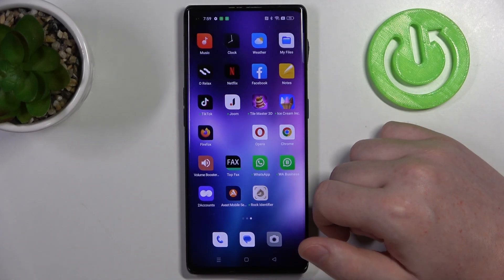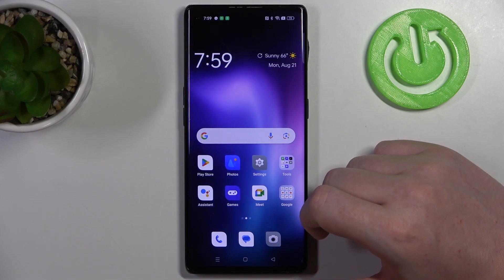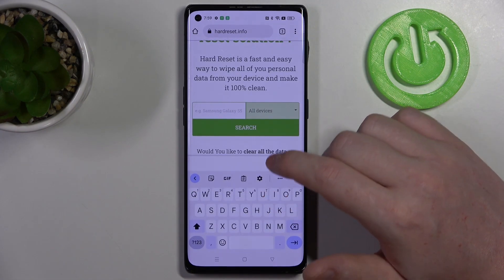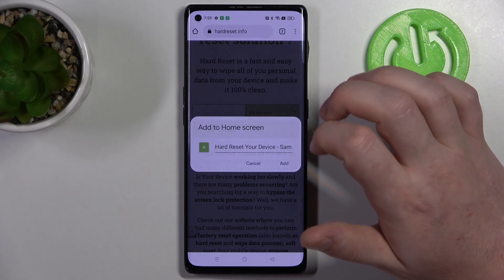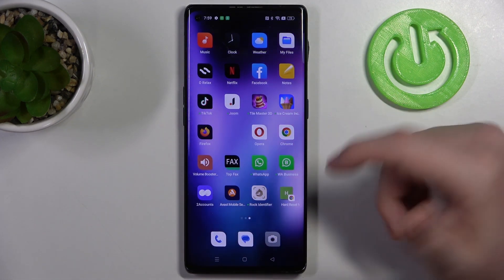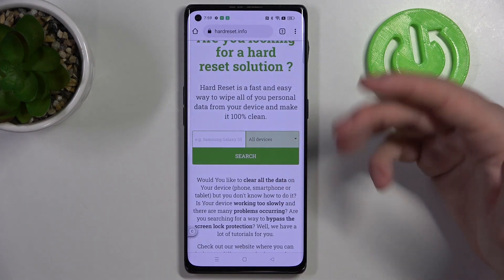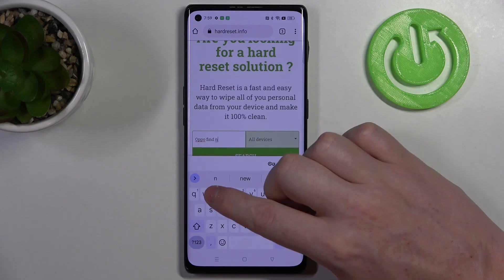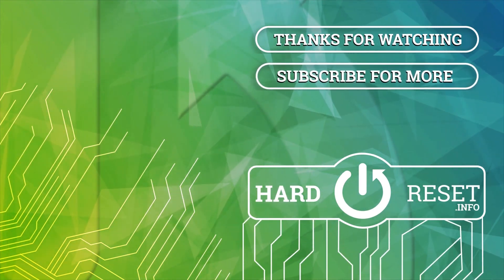How to Add Website Shortcut on OPPO Find X3 Neo Home Screen – Website Icon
Find out more info about OPPO Find X3 Neo:
The simple steps to create shortcuts for your favorite websites, allowing quick access to your most-visited web pages directly from your device's home screen, are presented in the new video above. Check it, if you want to customize the shortcut icons for a personalized touch and make your OPPO Find X3 Neo home screen even more functional. From now on, you won't have to type URLs every time, but use the convenience of one-tap access to your preferred web content.

How to Create Website Shortcuts on OPPO Find X3 Neo? How to Add Website Shortcut Icon to Home Screen on OPPO Find X3 Neo? How to Customize Website Shortcut Name on OPPO Find X3 Neo? How to Open Websites from Home Screen Shortcut on OPPO Find X3 Neo?